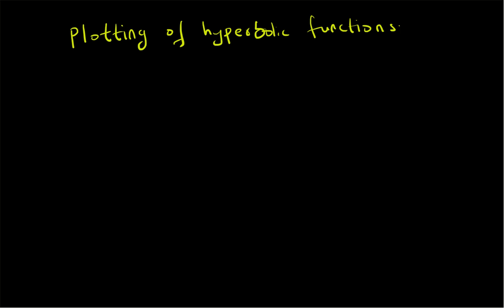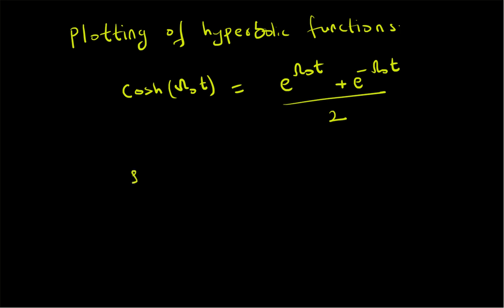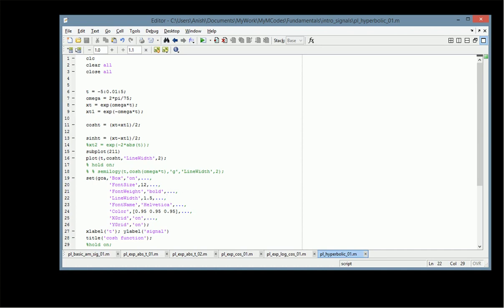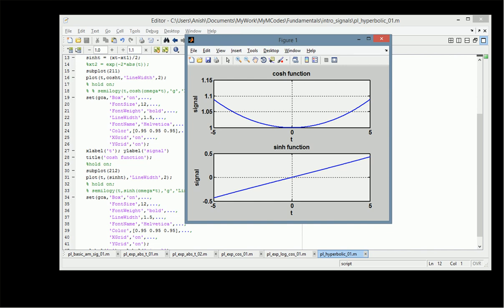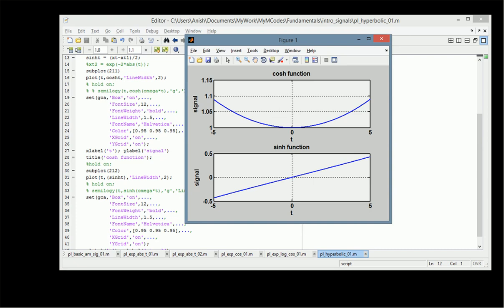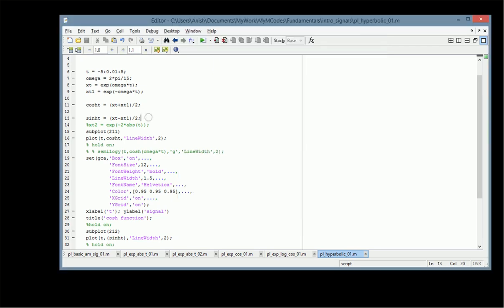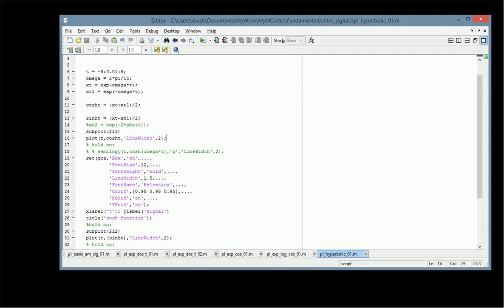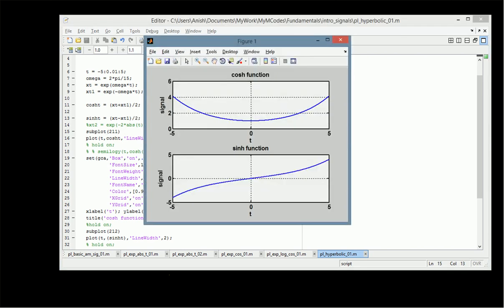Plotting hyperbolic signals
Plotting of hyperbolic signals using matlab : understanding their dependence on scaling parameter